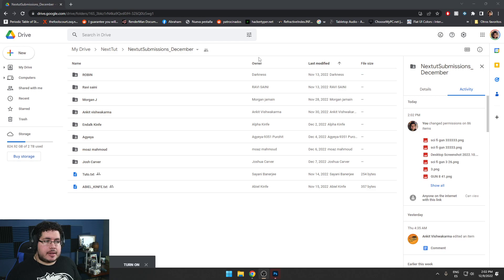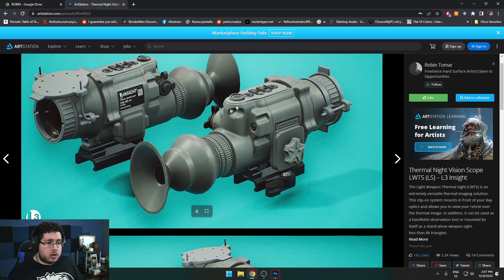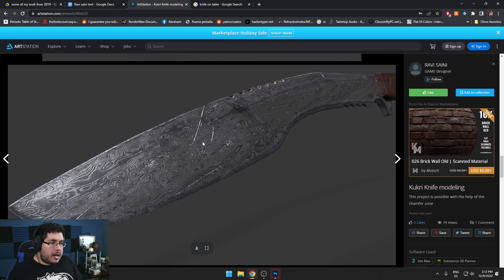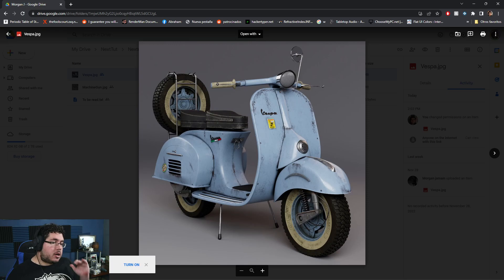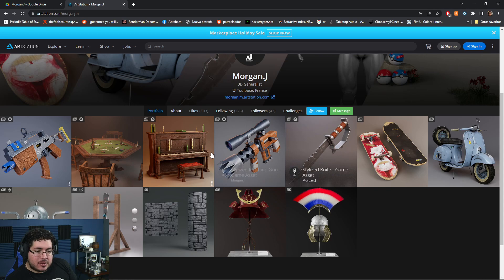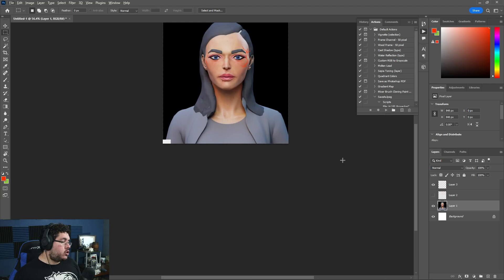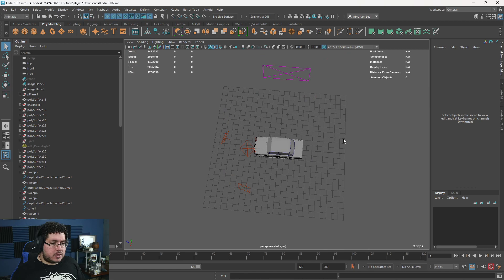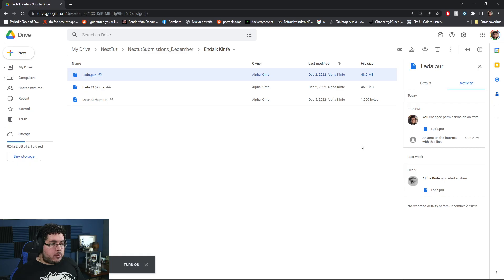Portfolio Review #29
Hey guys! we are back with more portfolio stuff! thanks to everyone for submitting!

/ zbrush  / rendering  / render  / rendering  / rigging   / sculpting / 3dmodeling  / modelling  / painting  / paint  / painter  / substancepainter / textures / maya / maya3d /3d / animation /animation 3d